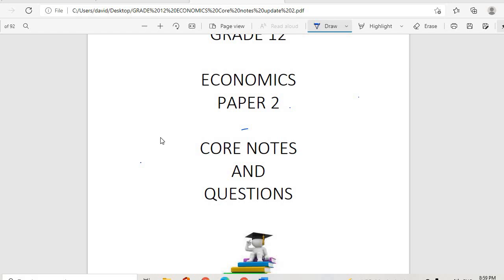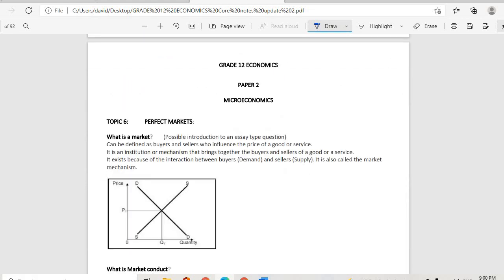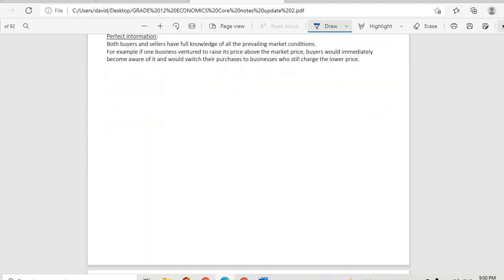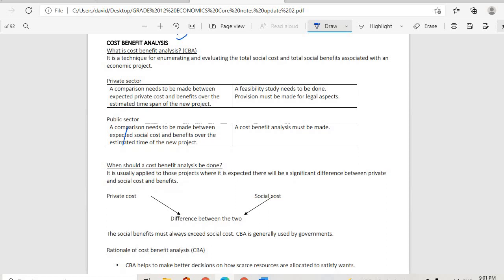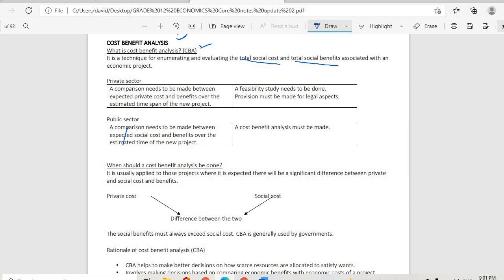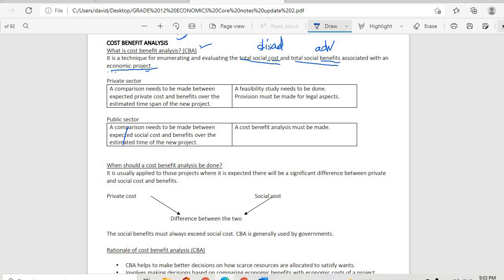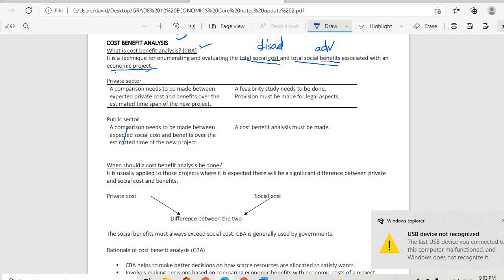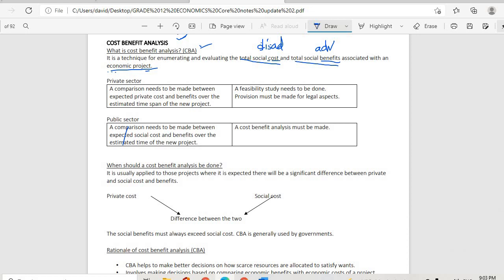Grade 12 Economics Cost Benefit Analysis